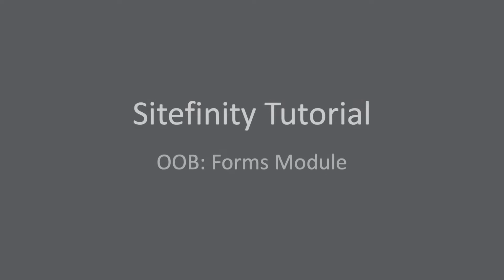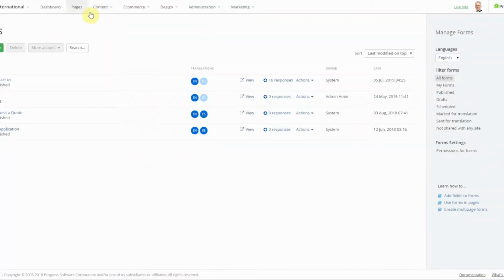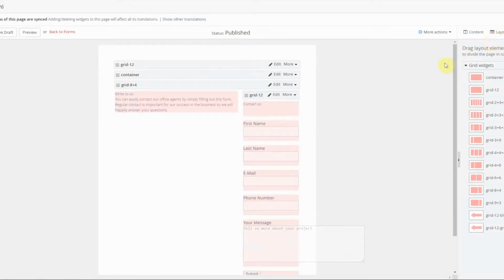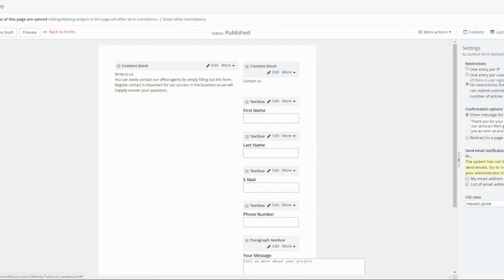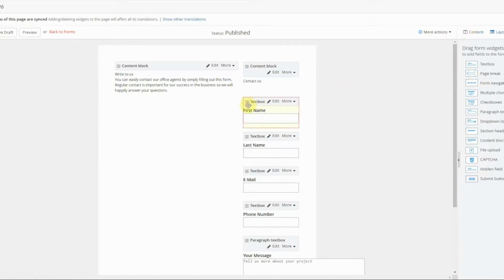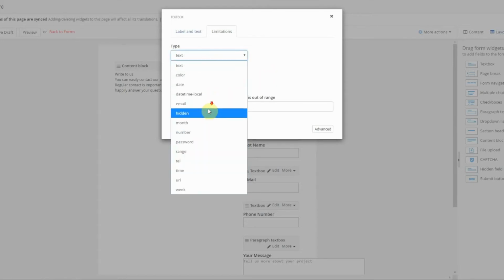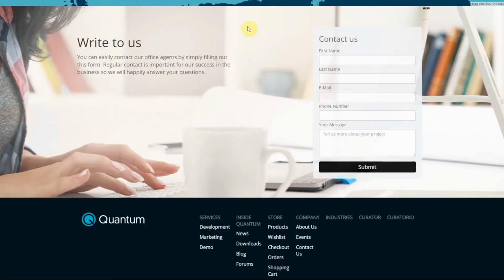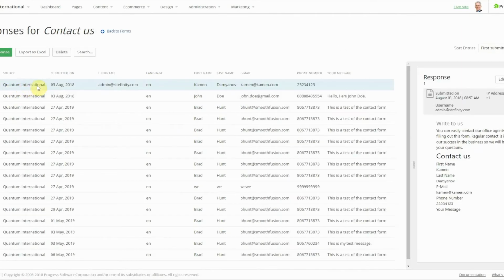Sitefinity Content Management System: OOB Forms Module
In this video we will show you how to create and navigate the out of box forms module within the Sitefinity Content Management System.

Don't forget to stay up to date with us on social media!

Transcript:

Hello and welcome to Smooth Fusion’s Sitefinity tutorial. In today's video, I'm going to show you how to use the Sitefinity out-of-the-box forms, module and widget. So, there are two components to using Sitefinity forms, one is the forms module beneath content and the backend and the other is the form widget that I've already added to the page here. To create forms, you simply go to this forms page in the backend beneath the content, go to creative form. I'm going to use one that's already existing. As you can see, I have already added fields to this form, but these are just text-based forms fields. You can also add additional navigation, multiple choice options, checkboxes, drop downs and a number of other options. You can also configure the layout of your form by using any one of these grid widgets that you have styled and you can control additional settings for that form on what happens whether there are no restrictions on the form entry at all or if you want one entry per IP, one entry per user name if you use user names as well as control the confirmation options and by default Sitefinity stores the form responses in the backend which I will show you in a moment but in addition to that you can't have individuals emailed the form whenever the submission goes through.

So, whenever you want to configure your fields on the form, you simply click edit. You can control the label, placeholder text, predefined values and what the error message is if they do not meet that as well as setting the type of limitations you want set on it. You see you have a quite a number here and you can control the error message for that as well. Now for checkboxes and multiple-choice options, you do get to pick the title text as well as the choice text and drop-down list you can show the additional information within your drop downs. So, once you've configured your form you will publish it and as you can see here, this is what it would look like with our styling if it were published on this site. Now to go back to what you would see whatever you're looking for form responses within the CMS, you'd simply go to the forms page, select responses and you could see those responses here. Click more to see, click them to see more information about that response such as written responses. You can export it as an excel sheet, create a response if you need to or delete them or search them.